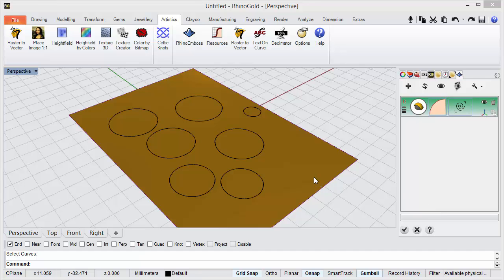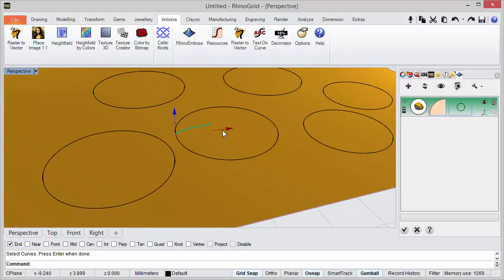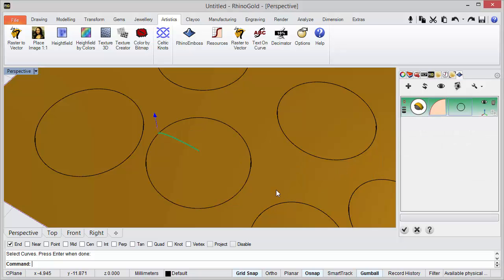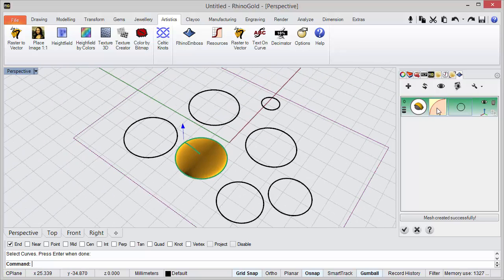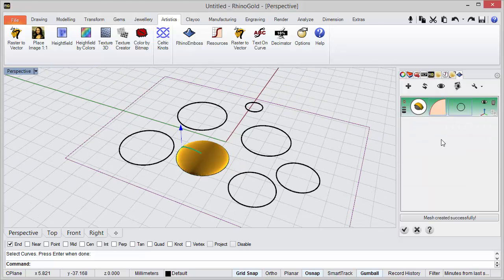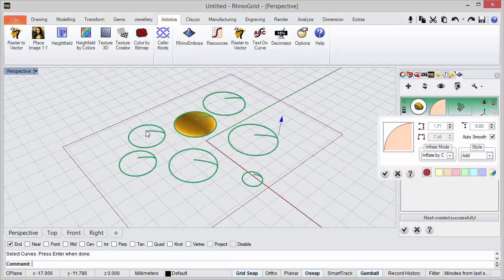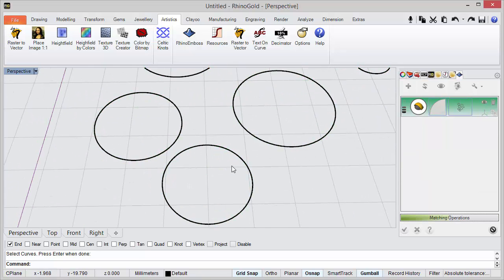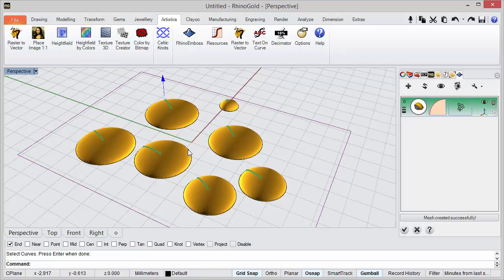RhinoEmboss 2.0 - Commands: Operations Settings - Inflate Mode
Defining operations settings Inflate Mode on RhinoEmboss